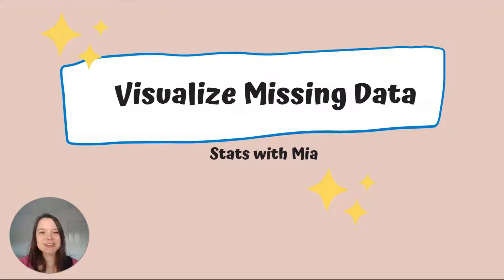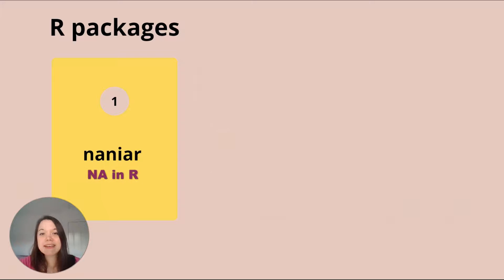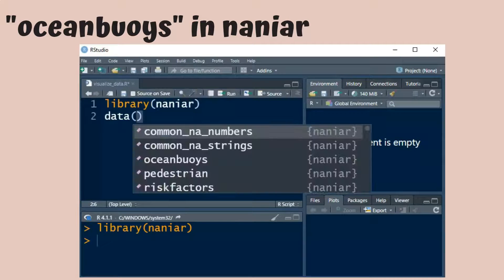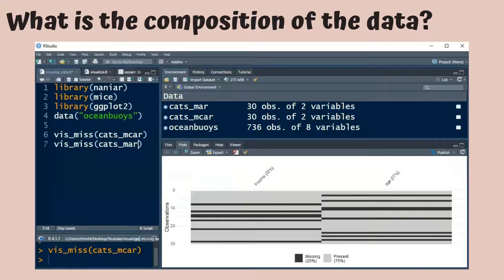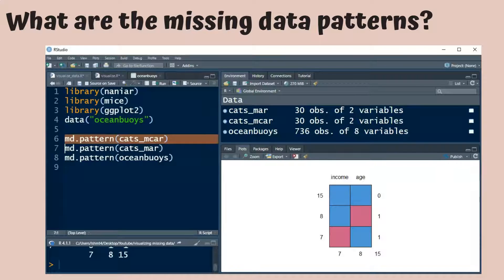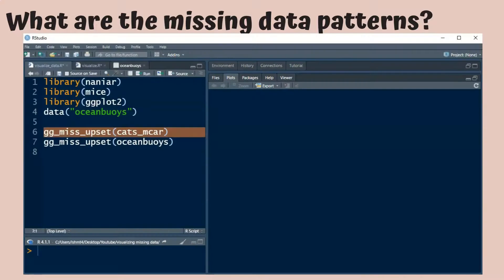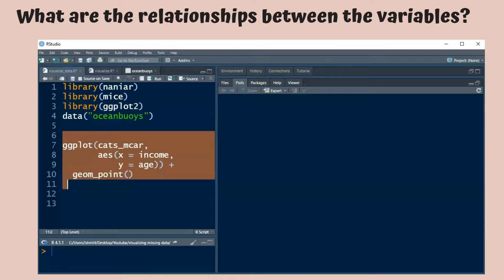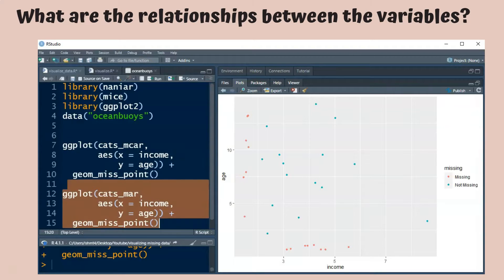Visualizing Missing Values in R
A guide to visualizing missing data in R
00:00 Intro
01:06 Datasets
02:00 Composition of the data
03:05 Missing data patterns
04:50 Relationships between variables